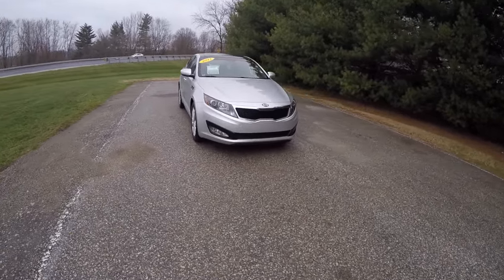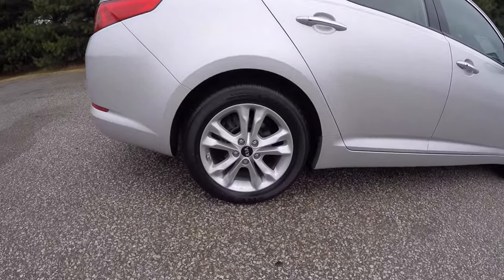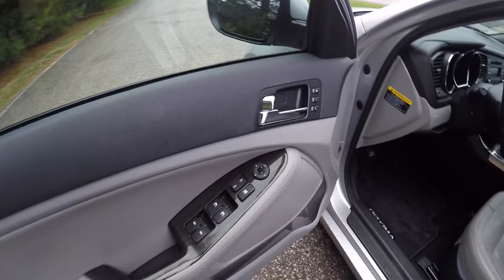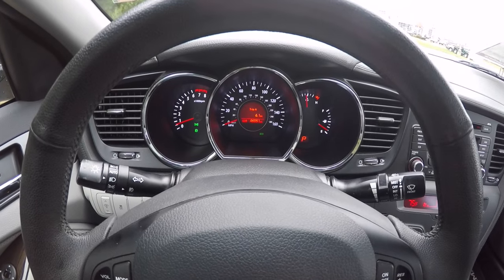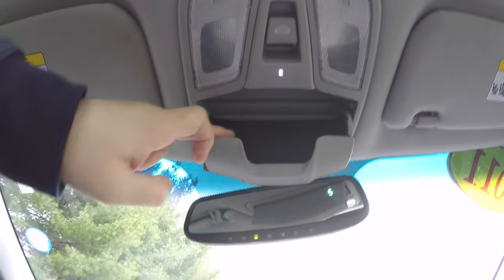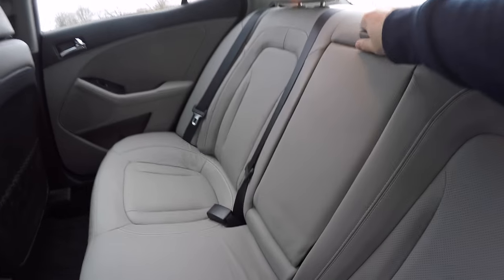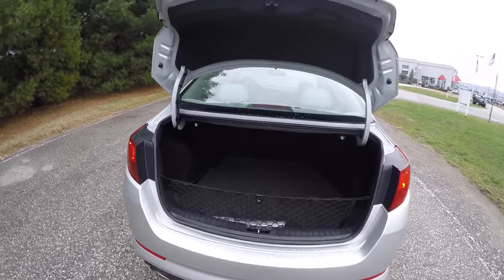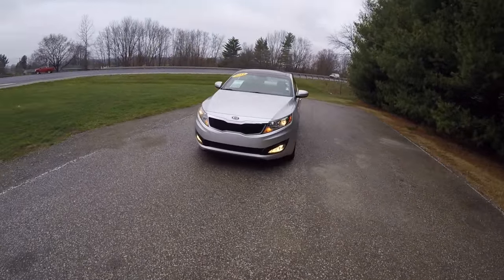2011 Kia Optima EX GDI|P10626A